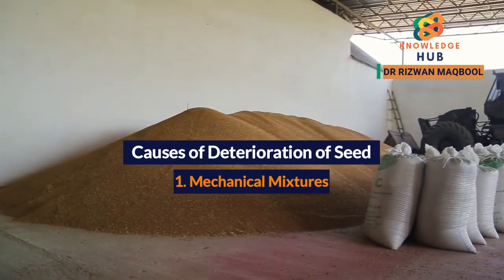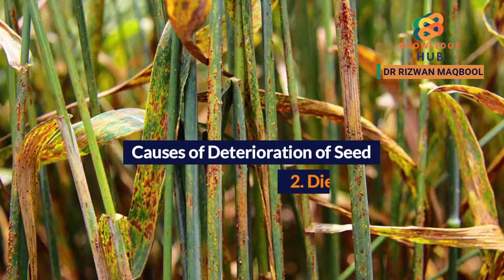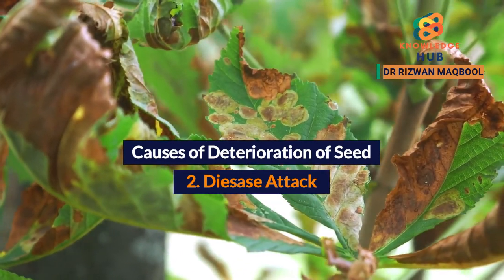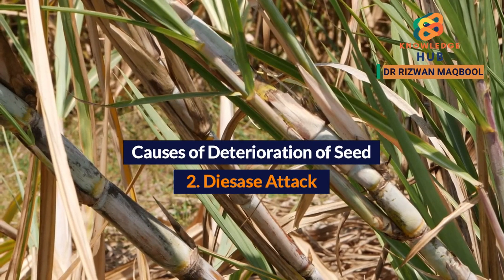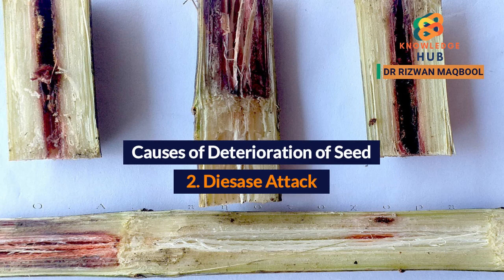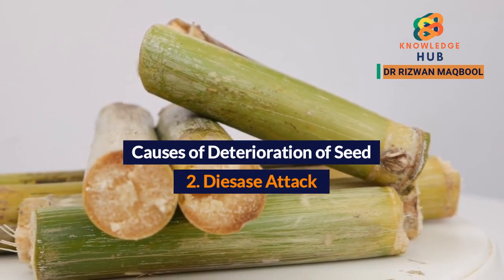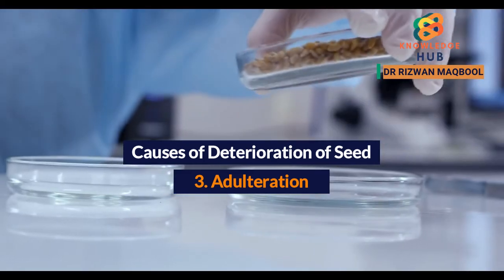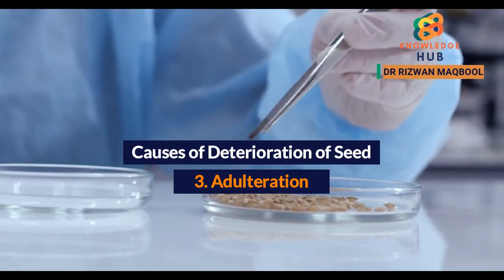Seed, its Classes and Deterioration | Principles of Agronomy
Learn Seed, its classes, deterioration - PRINCIPLES OF AGRONOMY in a professional way.
My name is Dr. Rizwan Maqbool, and I am a full-time teacher and researcher. I have started this video series for anyone who is interested to learn the principles of Agronomy.

Our mission here at Knowledge Hub is to help students and researchers with their studies/research.